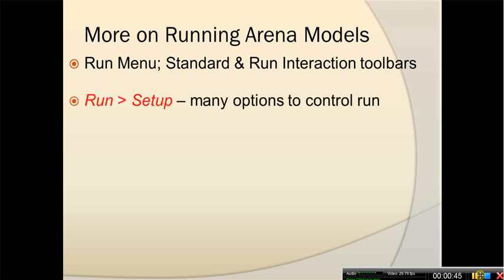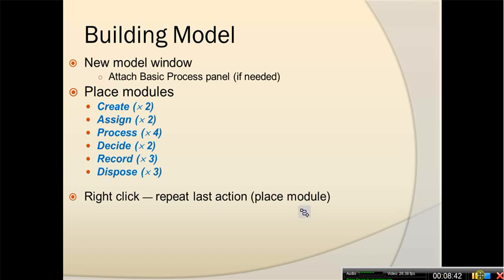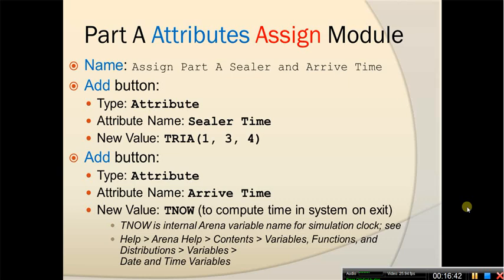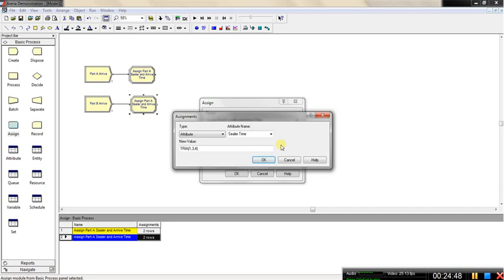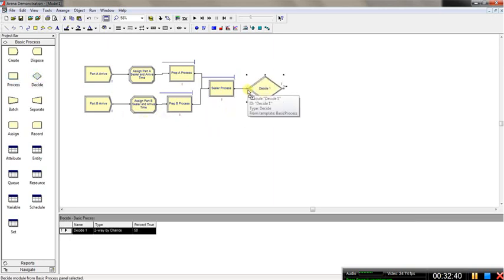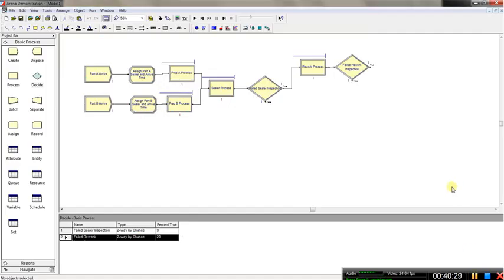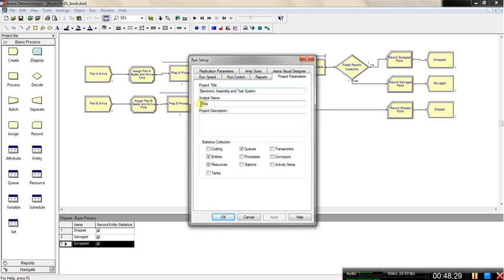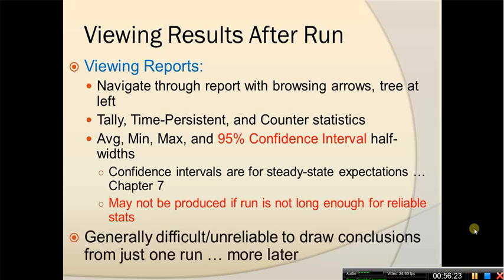IE467 Lecture09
Modeling Basic Operations & Inputs in Arena / Discrete-event Simulation

Building Simulation Models in Arena
Assign, Decide, and Record Modules
Running Arena Models
Model 4-1 (Arena textbook): Assembly/Test System
Assign Flowchart Module
Attributes as local "variables" specific to each Entity
Decide Flowchart Module
Record Flowchart Module
Current simulation time TNOW
Tally (observational) Statistics (Example - Time Interval from Current Simulation TNOW to Attribute's value)
"Manually" recording Total Time for Exit points versus automatically getting Total Time for Entity Types as Entity statistics